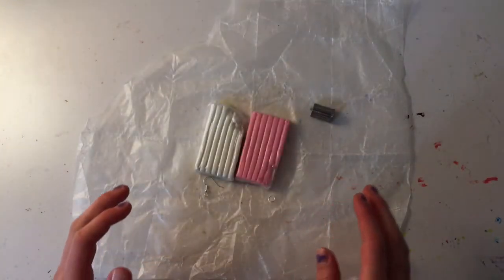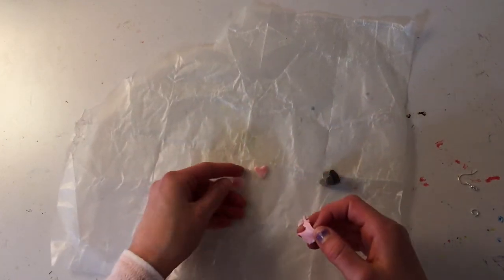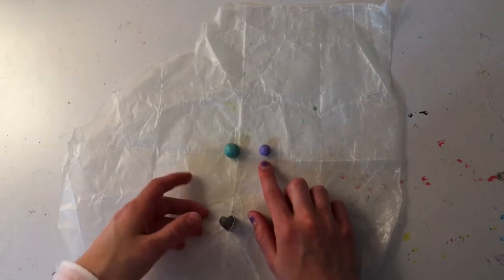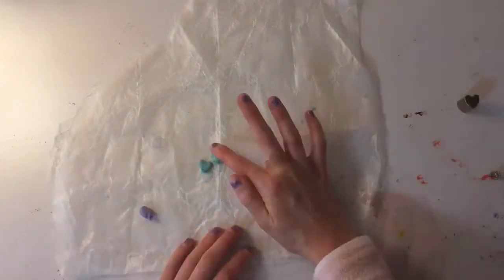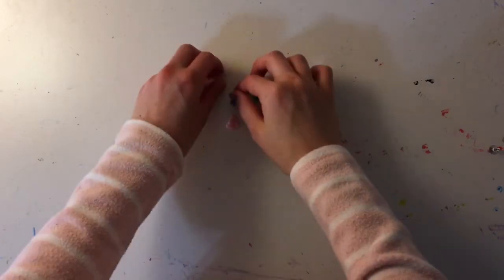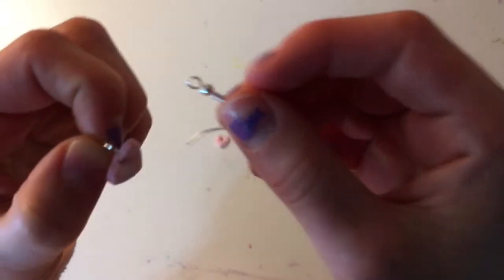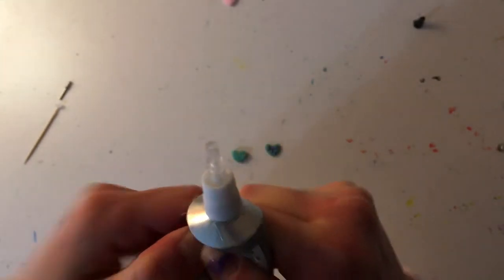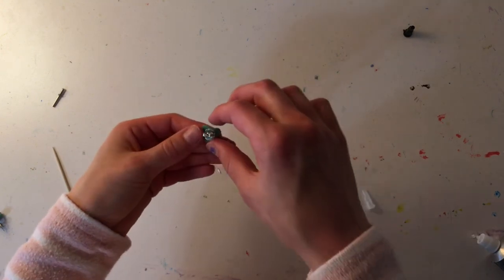How To Make Earrings Out Of Polymer Clay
Hi everyone!❤️❤️🌈
I hoe you enjoyed my video if you did please give it a big thumbs up 👍
Please comment on the "DISCUSSION" page!❤️😀😘
Stay safe!❤️❤️❤️💜💜💜💖💖
~ Emma Lou💜💖